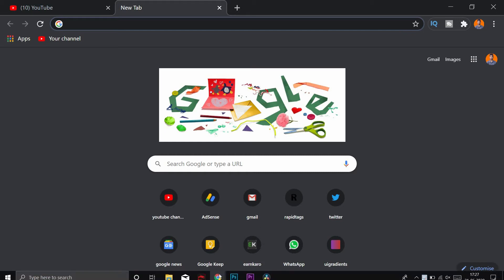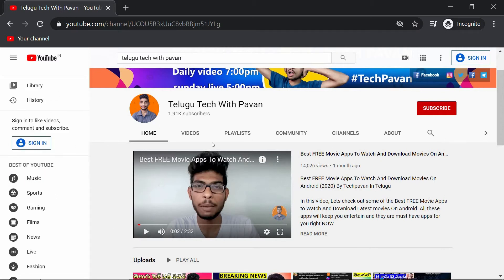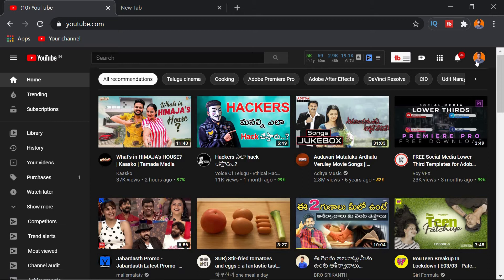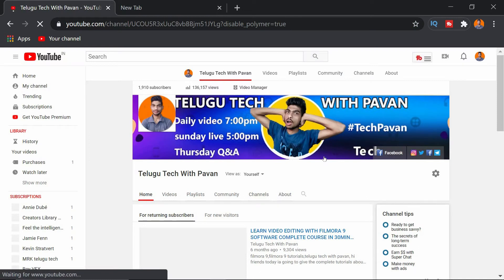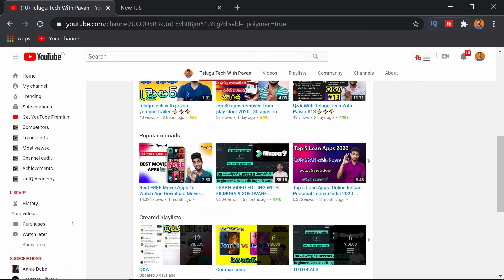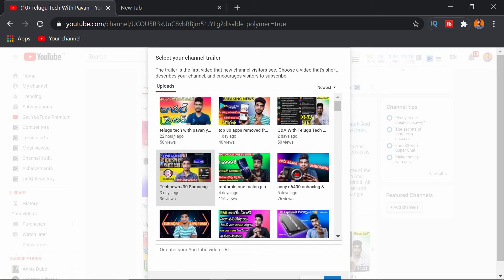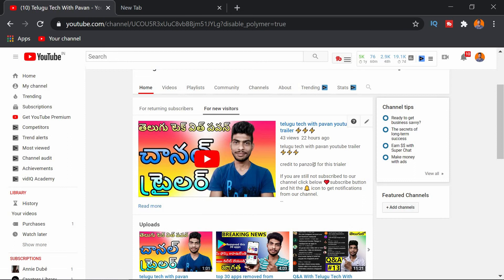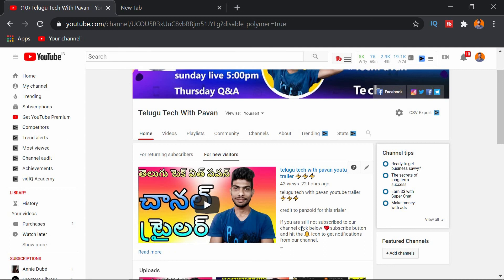How to add youtube channel trailer 2020⚡ - Add youtube channel trailer 2020 telugu⚡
💖💖💖Telugu Tech With Pavan Channel ???. Show Your Love Here. 💖💖💖